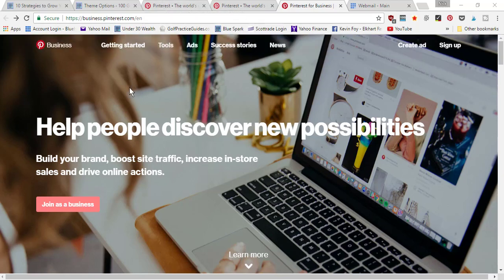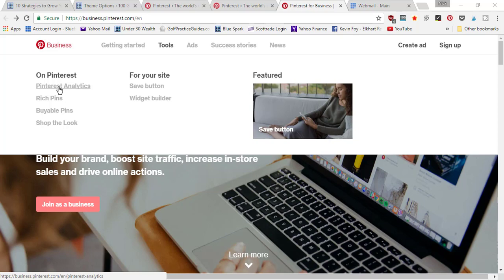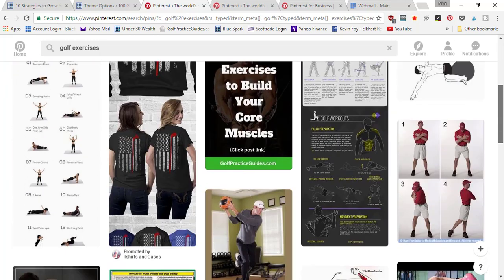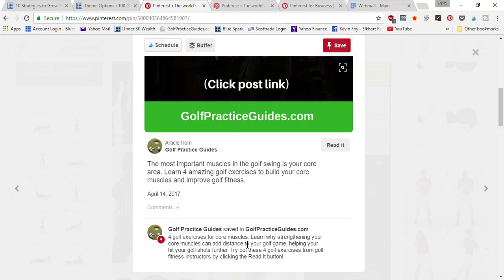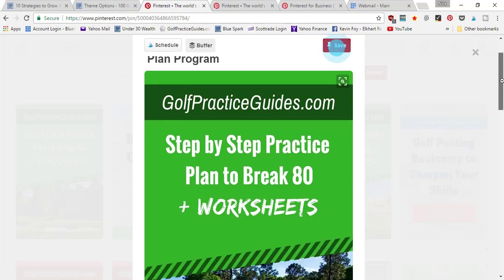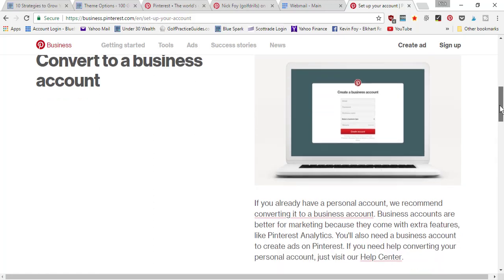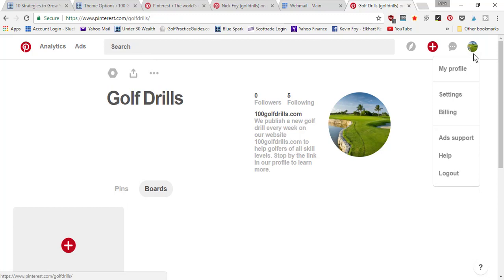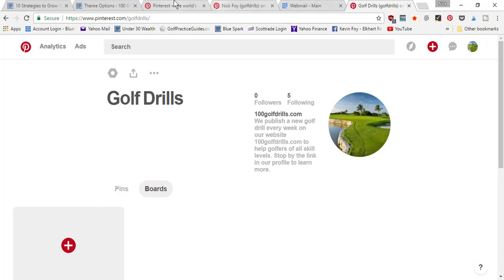How to Set Up Your Pinterest Business Account - Ask Nick Foy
Learn how to convert your Pinterest account to a business account in just a few clicks. With a Pinterest business account you'll get access to analytics so you can see how many repins, clicks, saves, and other data related to your pinning.

You'll also get to set up Rich Pins which allow your pins to display more information about your blog article, making it more likely the pin gets clicked on by users. It also appears more professional and tells the user who the pin is from with your icon next to it.